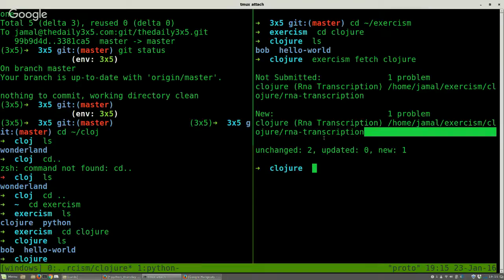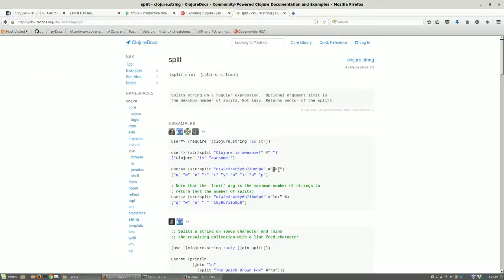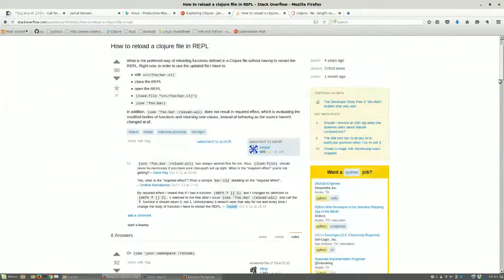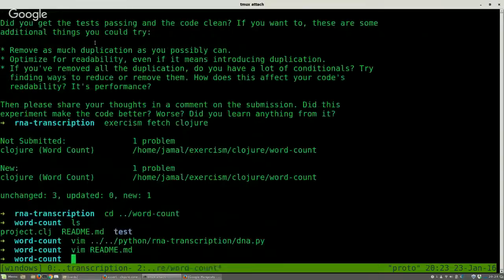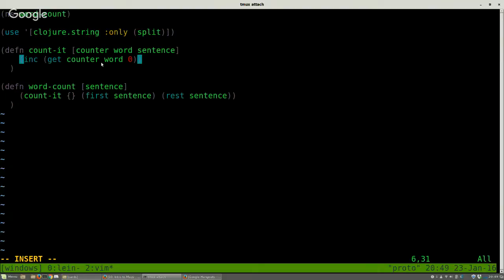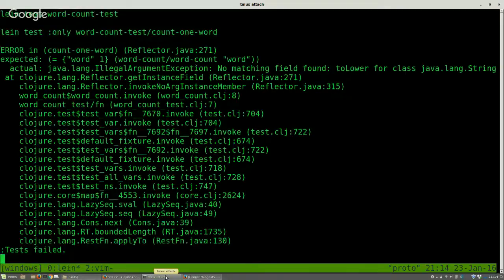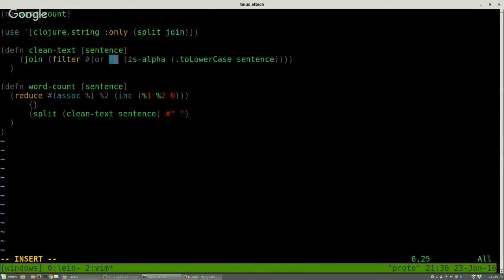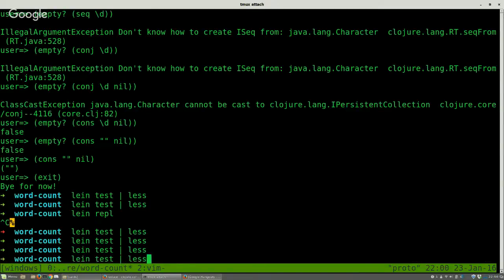Exploring Clojure - Januray 23, 2016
Catching up on Clojure and doing some work with the exercism.io Clojure track.